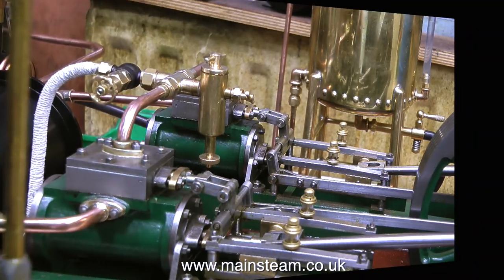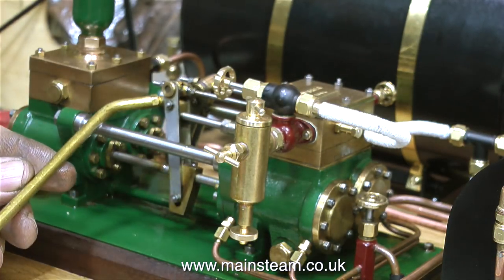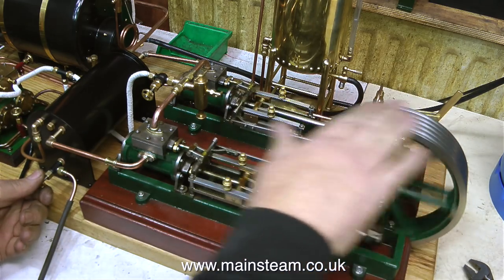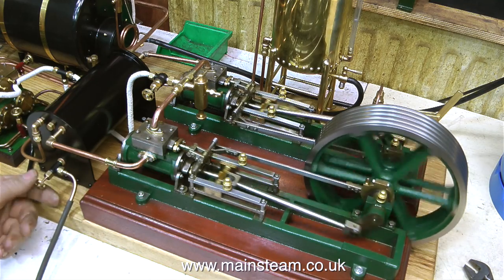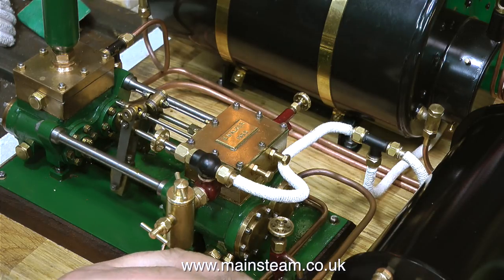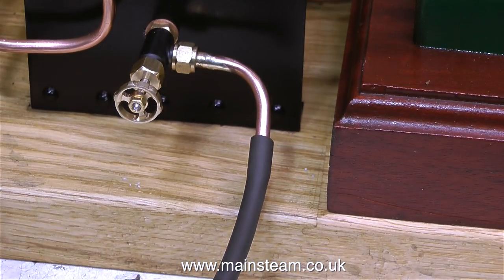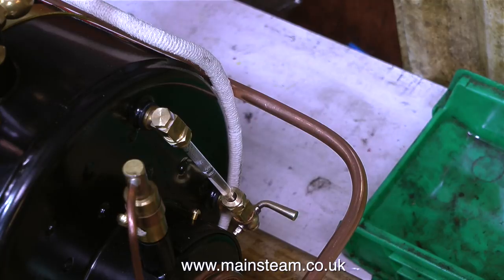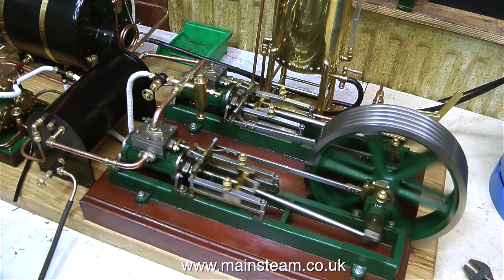ASSEMBLING A HIGH QUALITY MODEL STEAM PLANT - PART #20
Assembling A High Quality Model Steam Plant - Part #20 - The Live Steam Test. At last the Steam Plant is finished - well almost there is still some silicone in the lower pare of the valve chest and the pump refuses to pump water against boiler pressure, but I will sort that out shortly. As you will see from the video, the plant is a success and runs very well. This is the final episode in this series. I will miss this large imposing model steam plant in my workshop, although I can definitely use the space on the bench for the next project. IF YOU WOULD LIKE TO BECOME A PATRON OF MY YOUTUBE CHANNEL, OR EVEN MAKE A SMALL DONATION VIA 'PAYPAL" TO HELP ME MAKE EVEN MORE OF THESE MODEL STEAM TUTORIAL VIDEOS - PLEASE GO
There are links to many more of my videos from the MainSteam